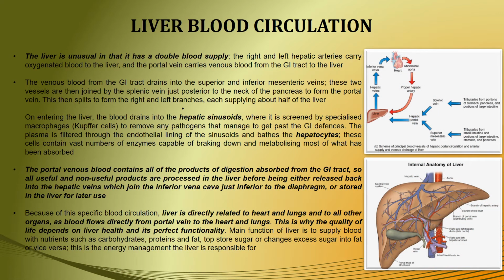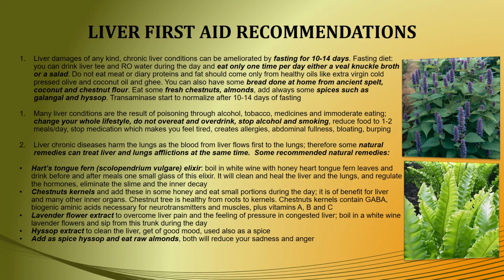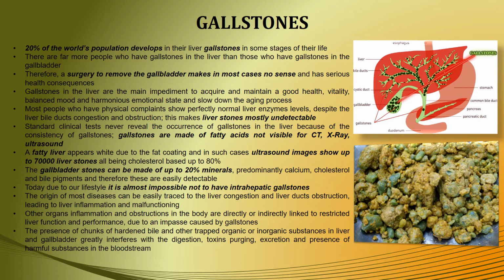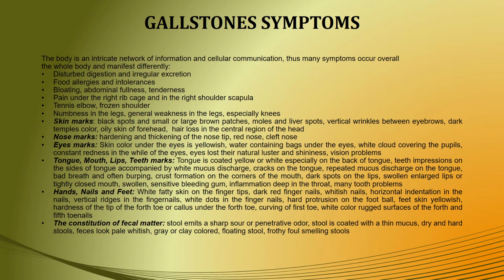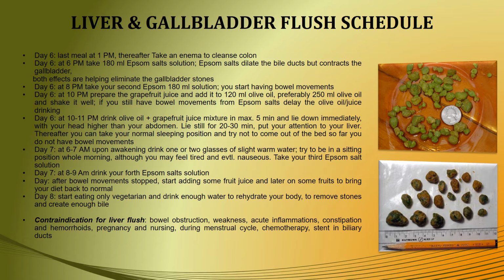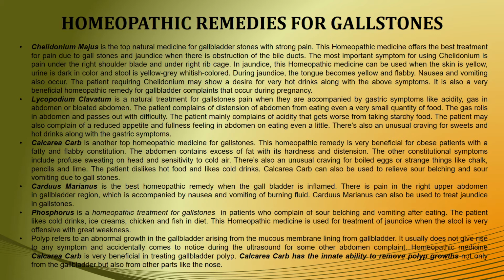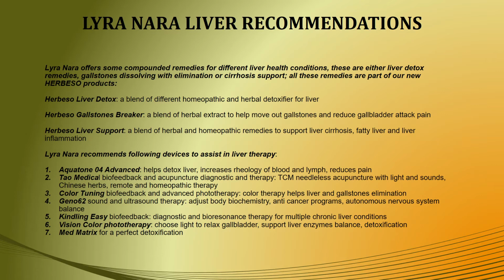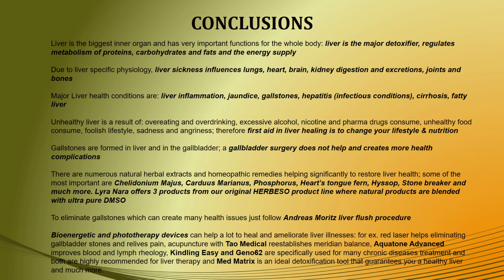THE LIVER – YOUR PORTAL TO HEALTH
In this video we discuss one of the most important organs of your body - the liver.

We talk about how it works, how it becomes diseased and the consequences it has on your body and, most importantly, how to maintain it in a healthy state and treat eventual liver diseases naturally, holistically and without side effects.

Stay healthy